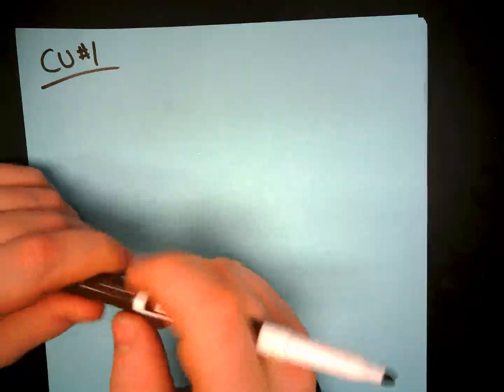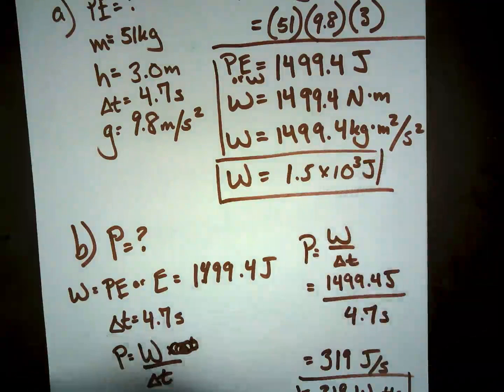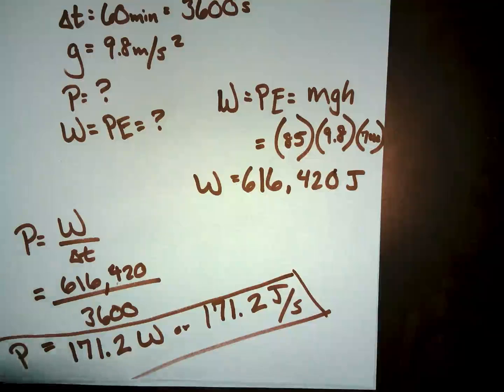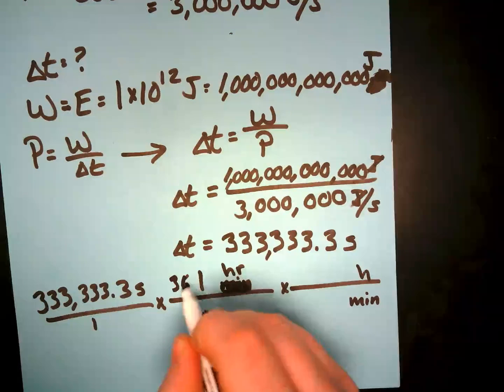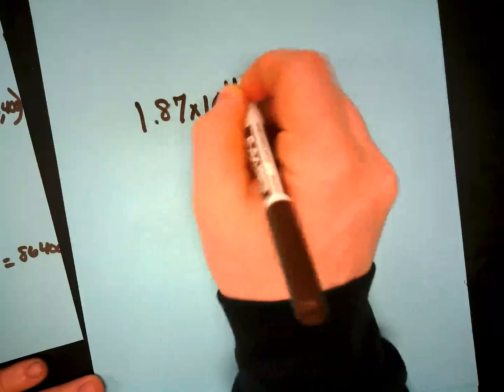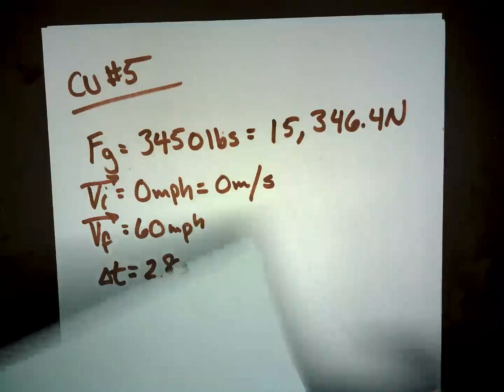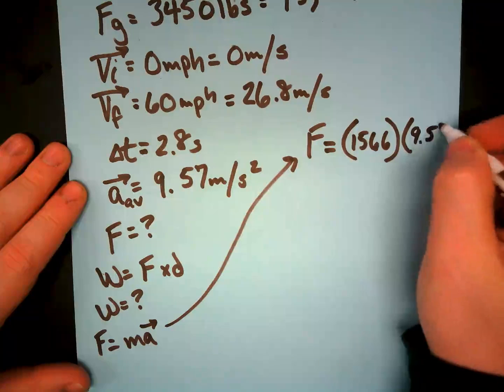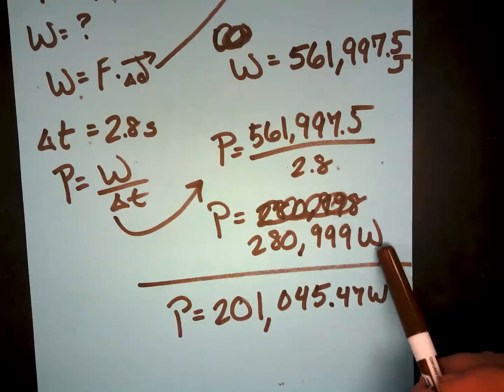Unit 4.2 Notes Power Check Your Understandings